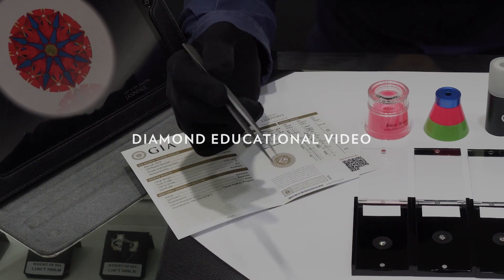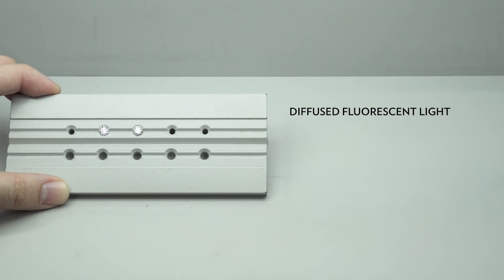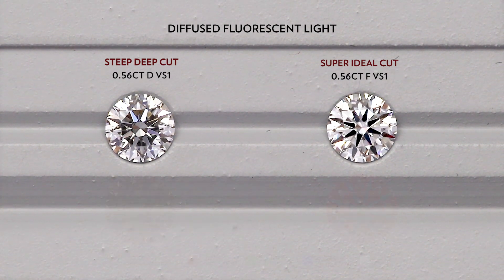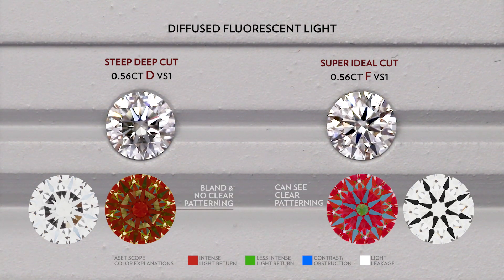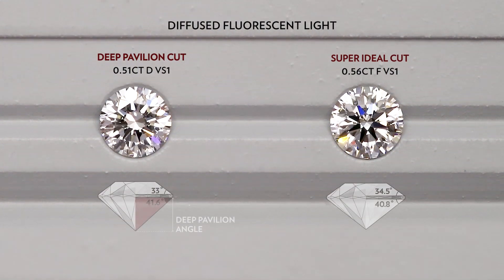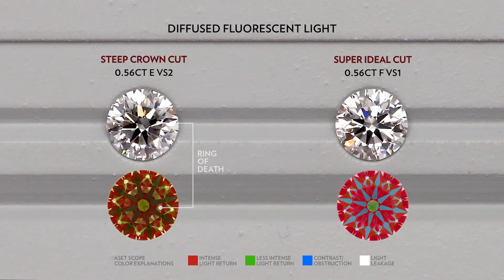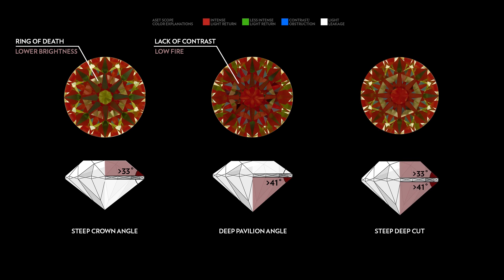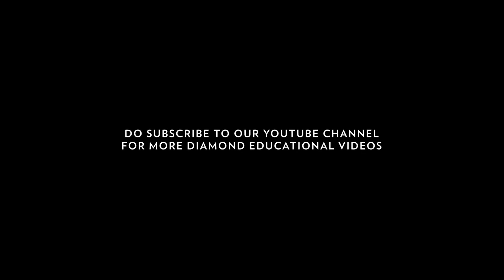Why You Want to Avoid Steep Deep Cut Diamonds | Steep Crown & Pavilion Angles | Super Ideal Cut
When a diamond's Crown and Pavilion angle is cut too steep, it results in a poor light performing Steep Deep cut diamond.

Discover what happens to a diamond when its Crown or Pavilion angle is cut too steep, and why you should avoid them. This is one of the many criterias that we factor in our Super Ideal Cuts.

*Correction*
There is a typo error on the Crown angle in the Video. We recommend the Crown Angle not to exceed 35 degrees, and Pavilion Angle  to be under 41 degrees.